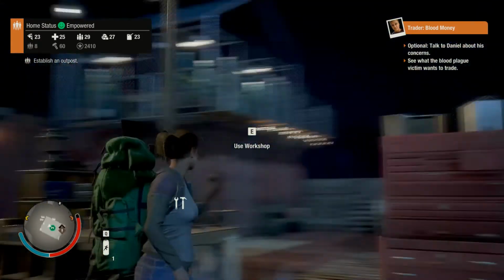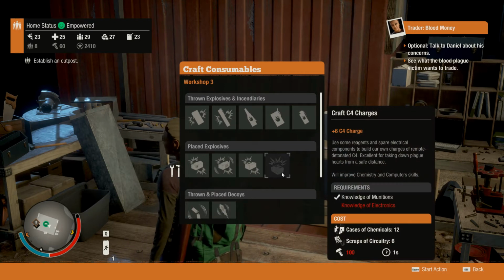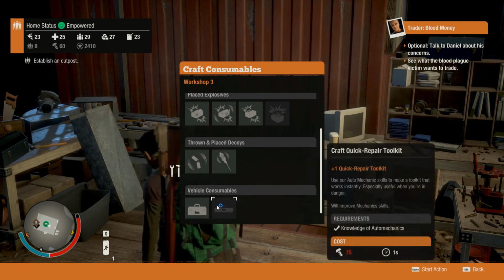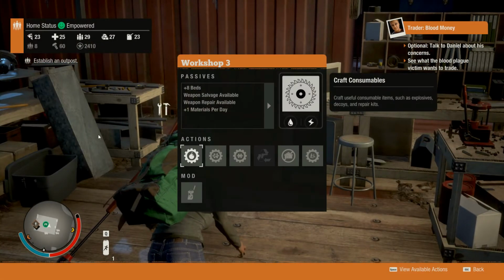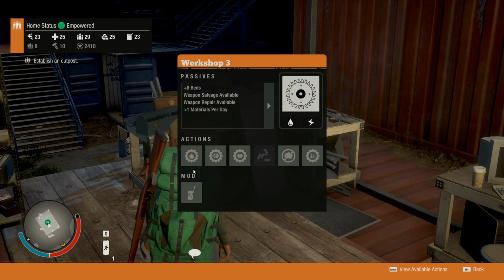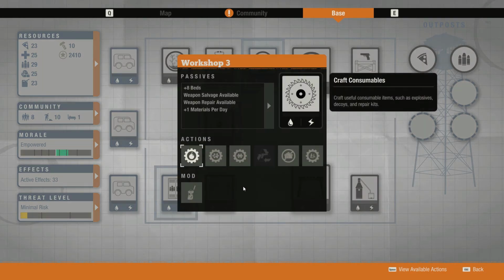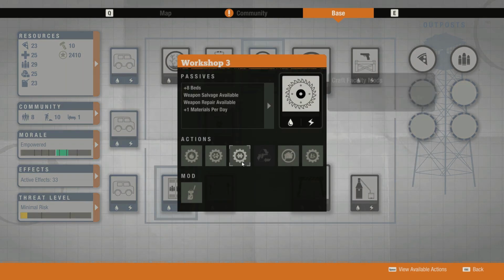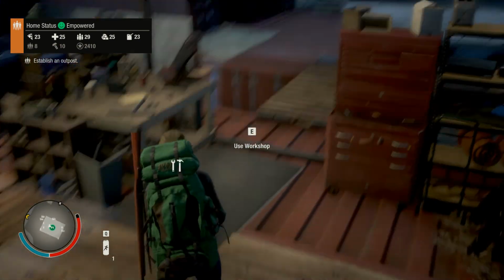WORKSHOP AND HOW TO USE IT!- STATE OF DECAY 2